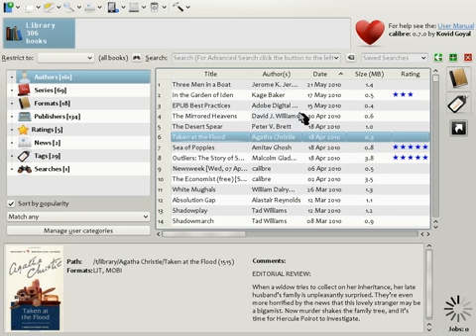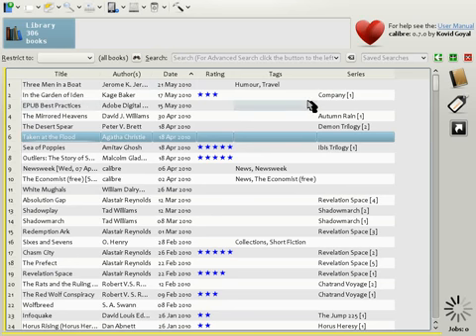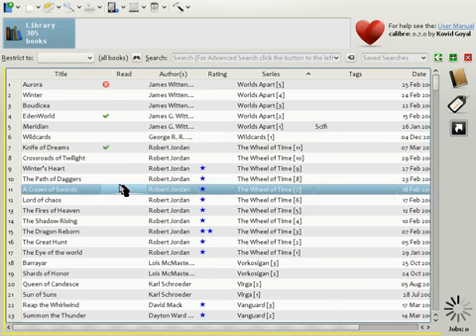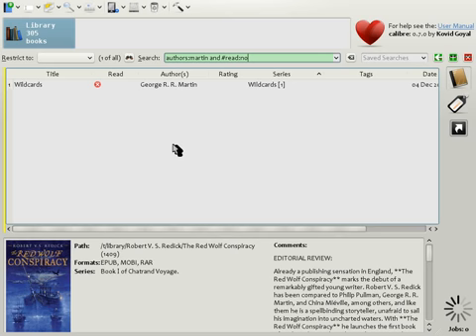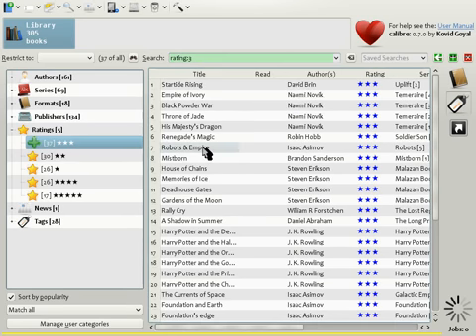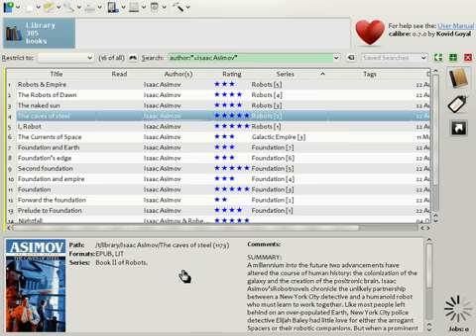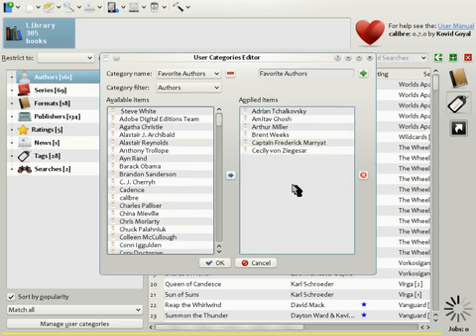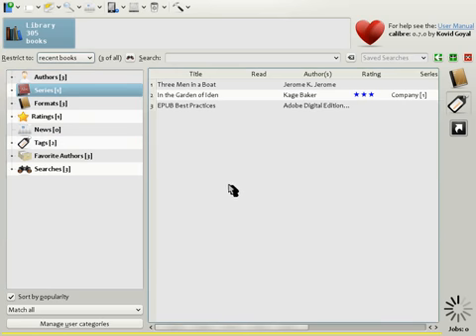Ebook Calibre 1.8 Quản lý thư viện ebook